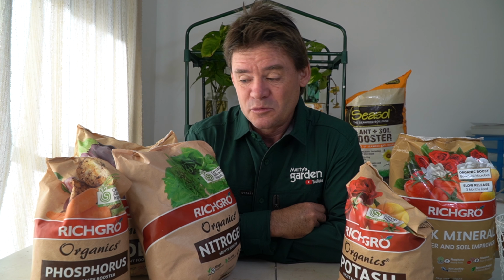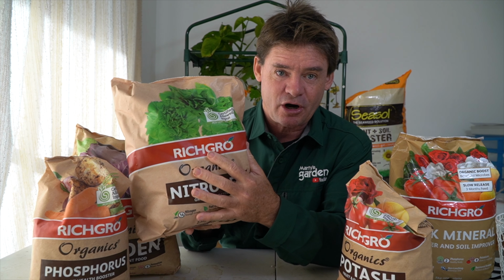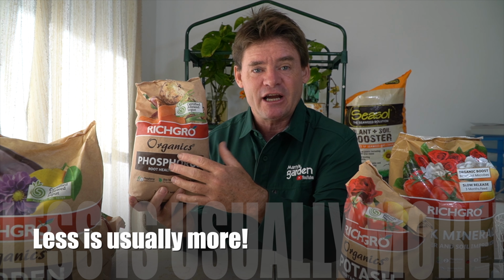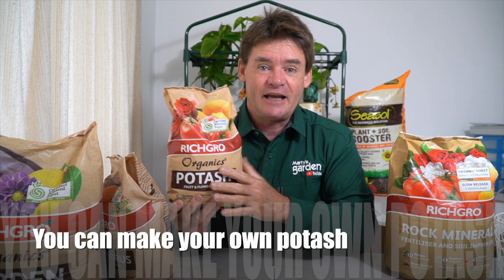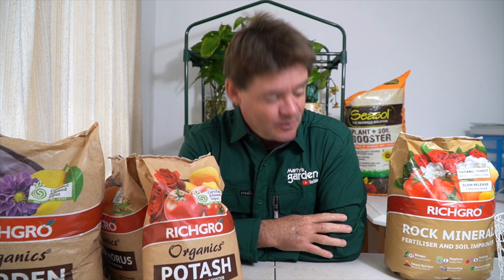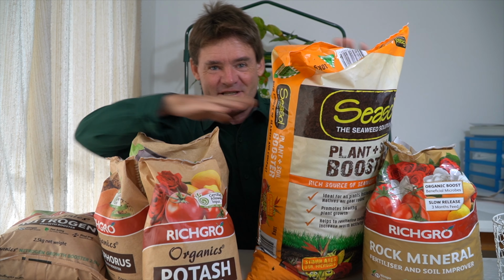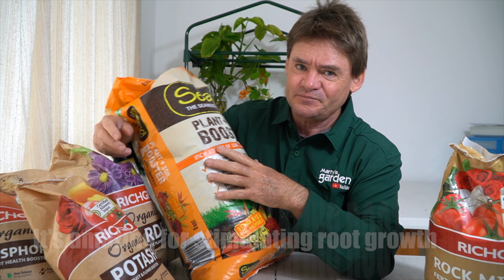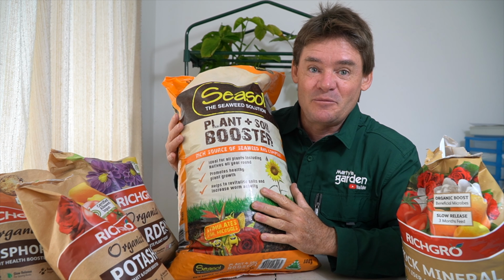Organic Gardening Fertilizer Buy Did I Waste ALL MY MONEY?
I just purchased a whole lot of Organic Gardening Fertilizers, did I waste all of my money?
Watch the video as I break down all the different organic fertilizers that I bought from the local store as I talk about how to use them and the best ways to apply them in your garden.
Happy Gardening
Marty Ware